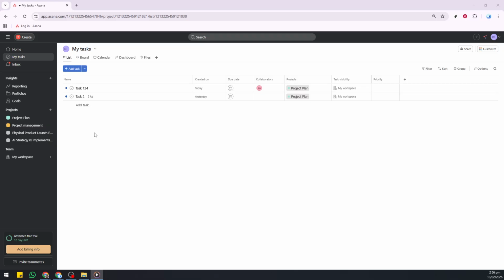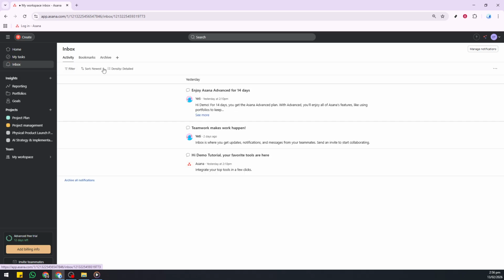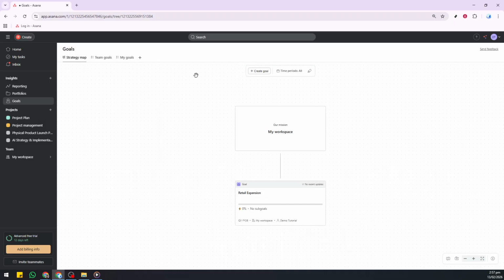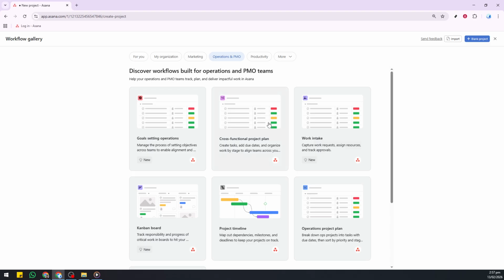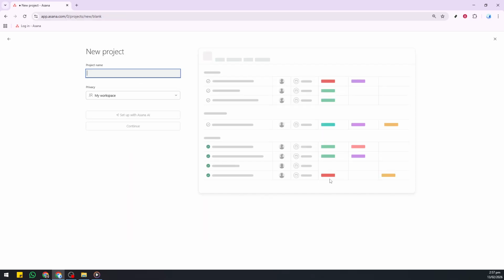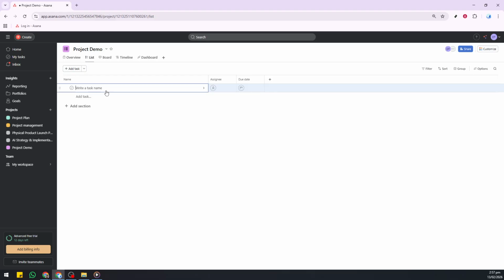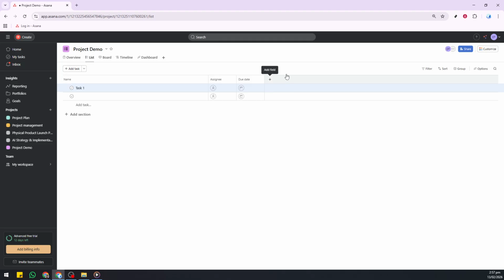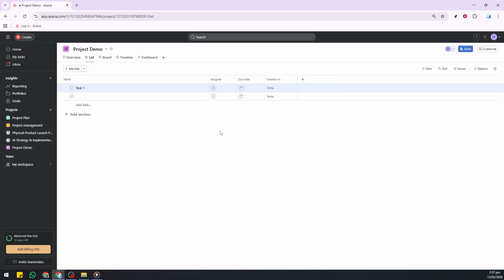How To Use Asana For Beginners [Easy Tutorial]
How To Use Asana For Beginners